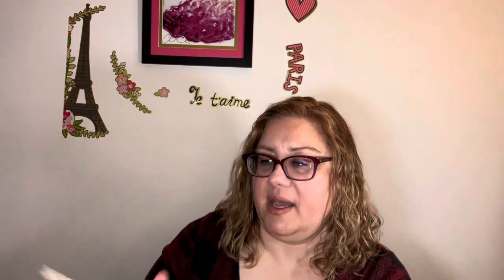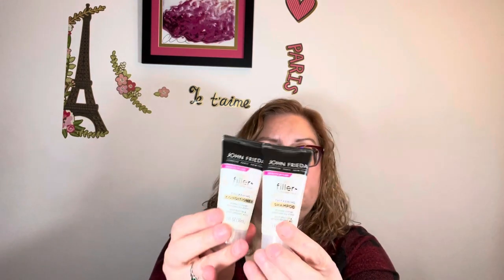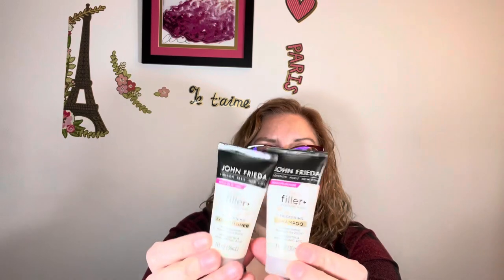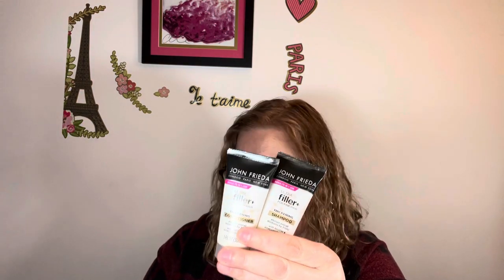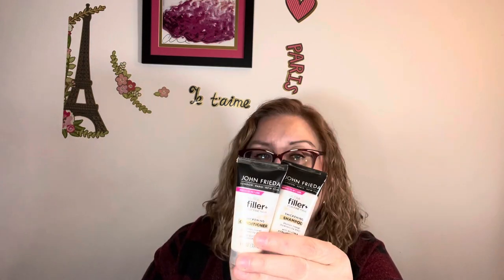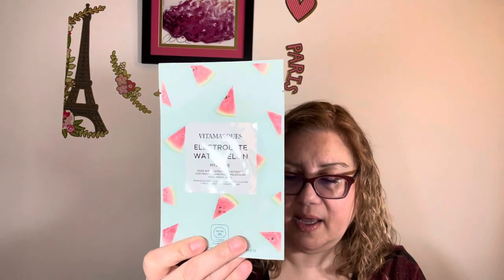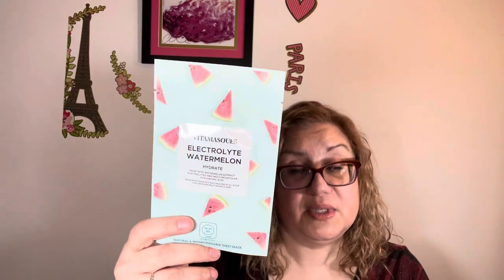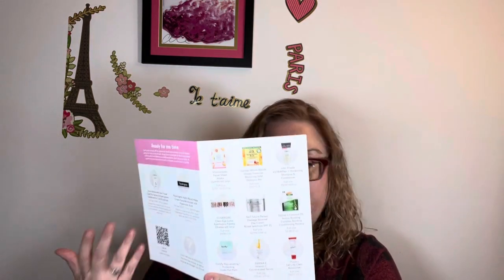Walmart Spring Beauty Box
Beautybox.Walmart.com